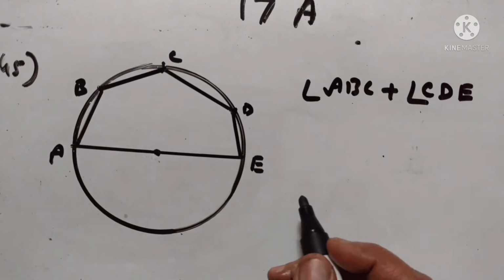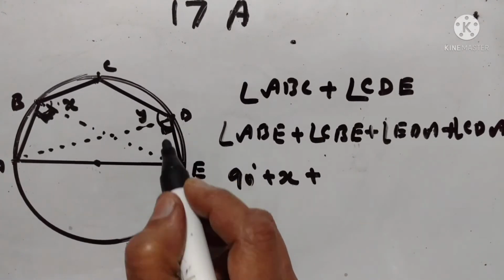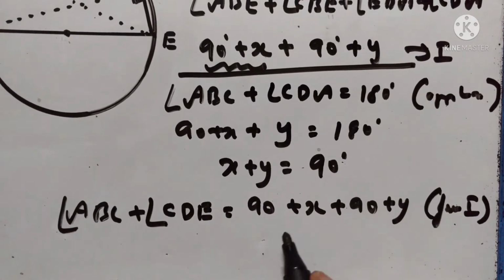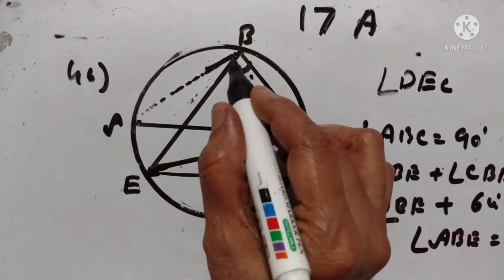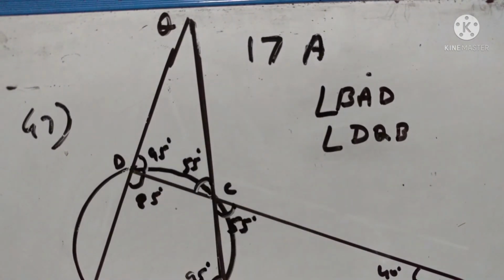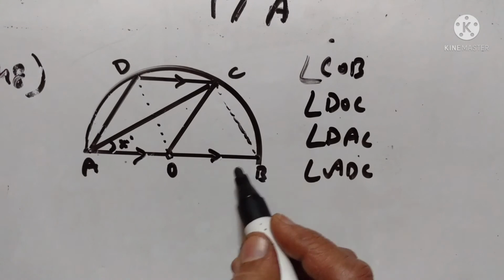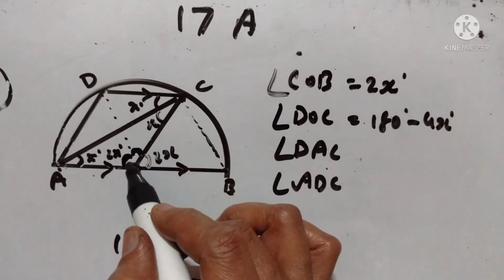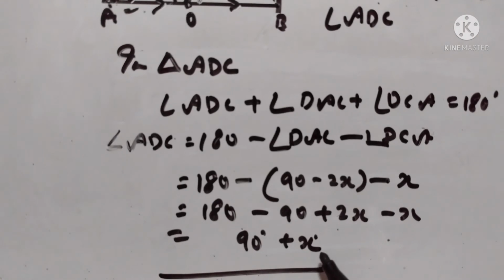X STD EX 17A(45-48)CIRCLES CONCISE MATHEMATICS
ICSE MATHS
VIDEO 795